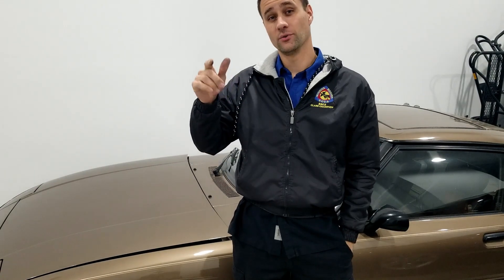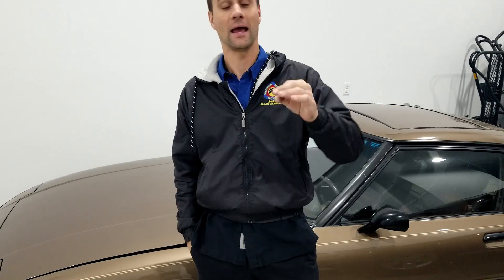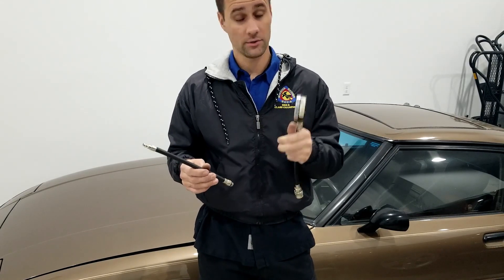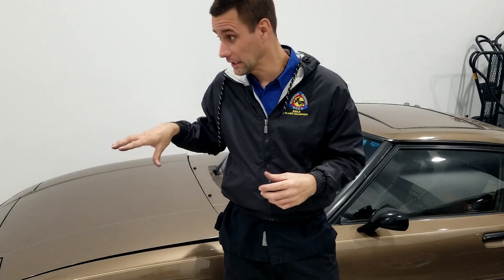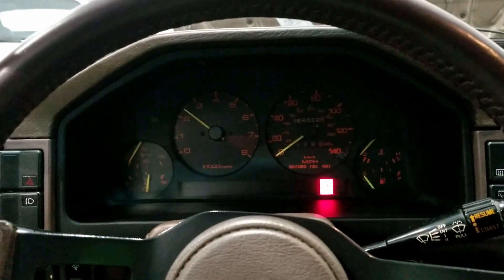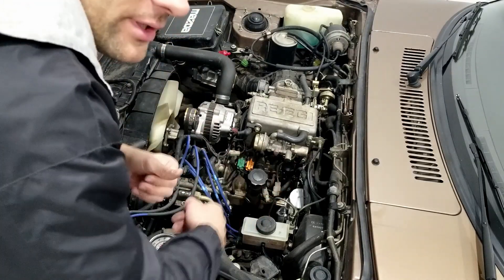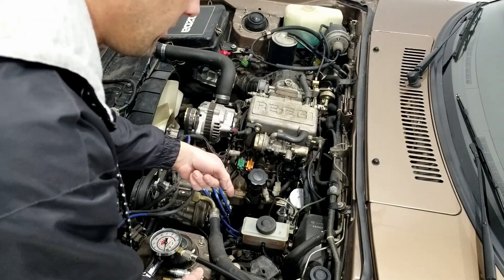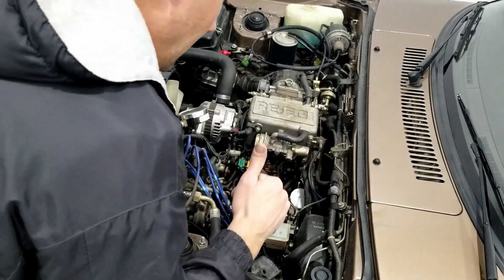RX-7 Rotary Compression Testing How To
How to perform a rotary compression test with a standard compression tester.